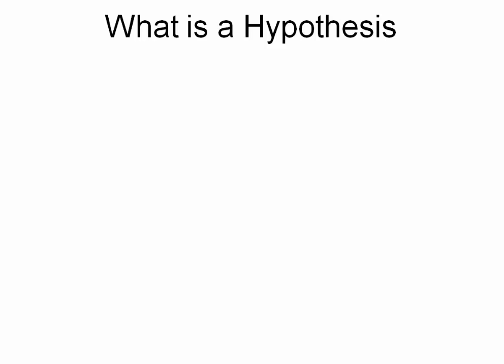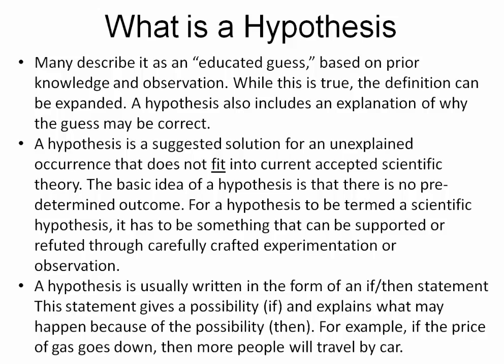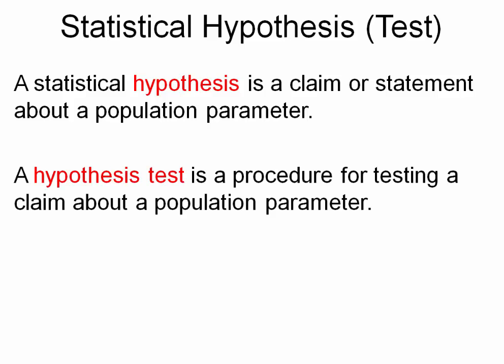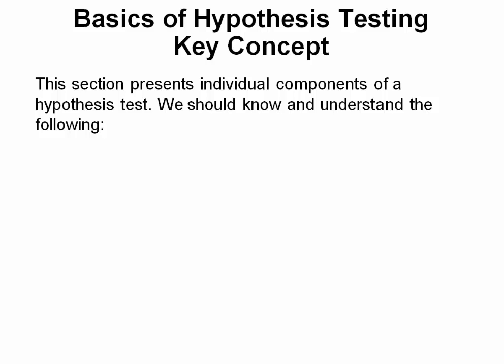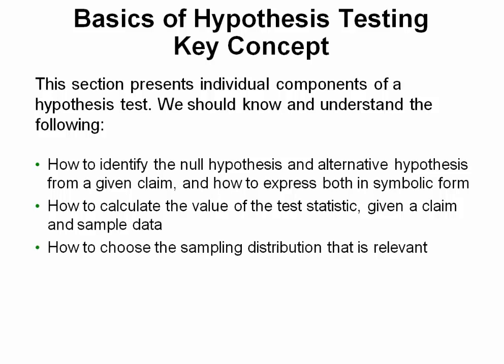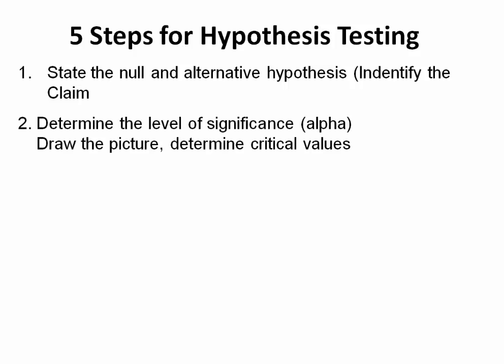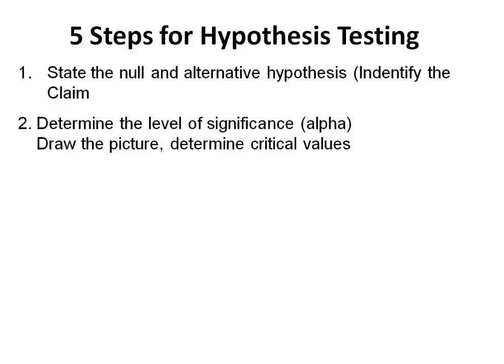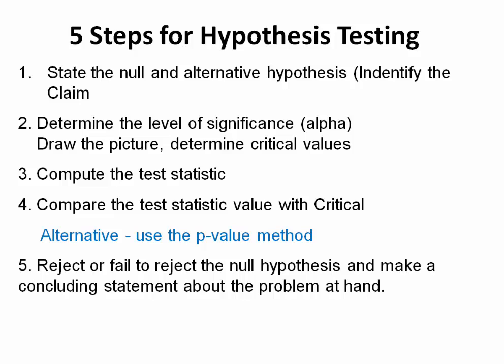Introduction to Hypothesis Testing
Introduction Hypothesis Testing MAT 201 St. Leo University